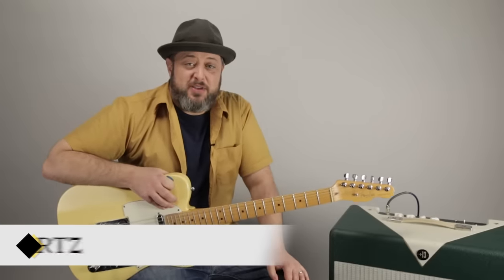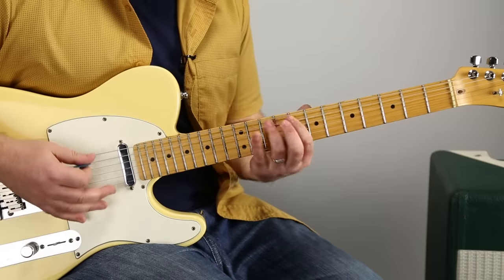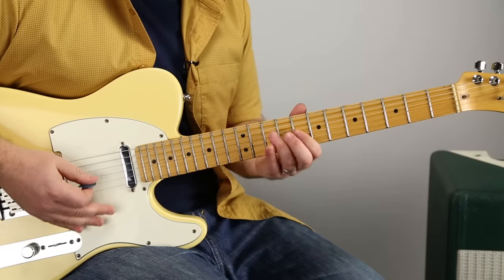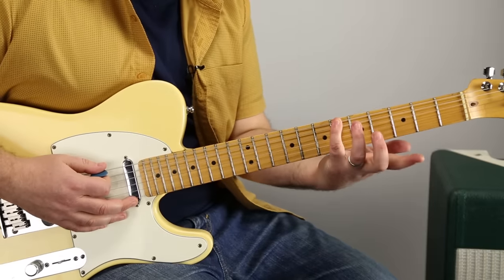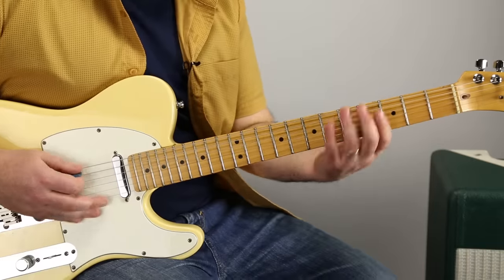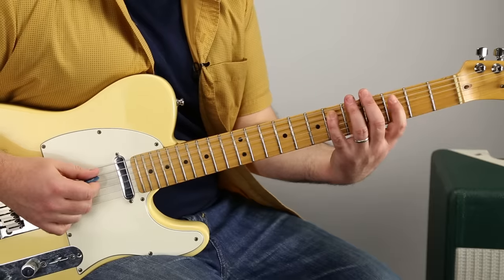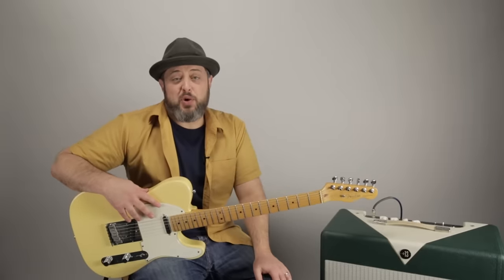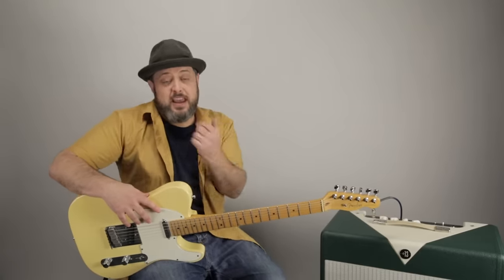4 Lead Guitar 4 Techniques to MASTER